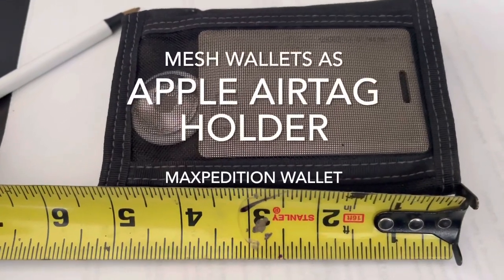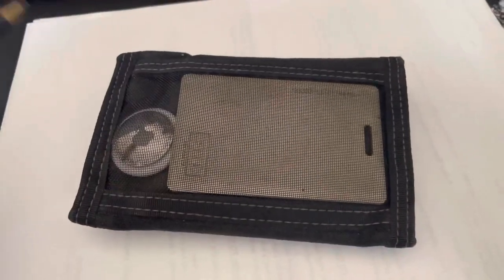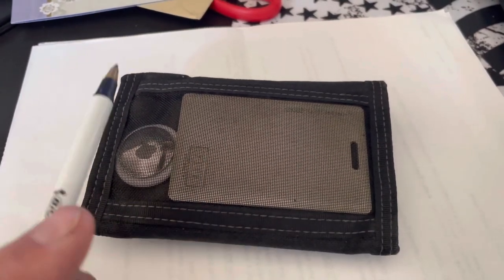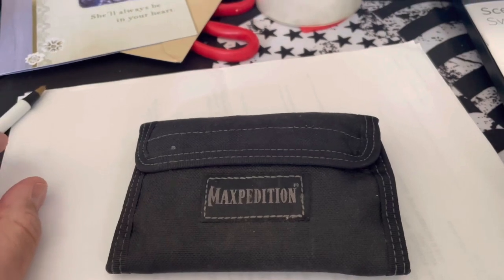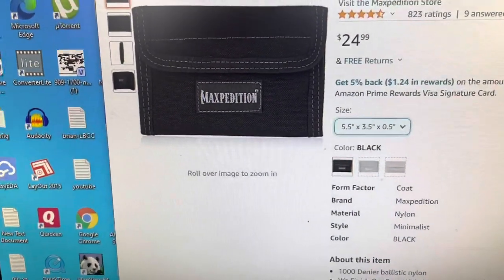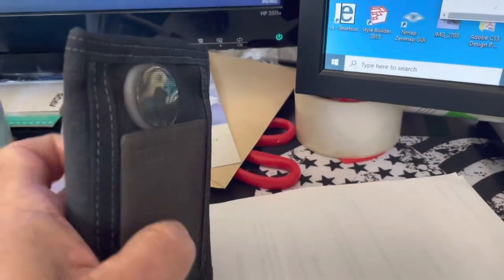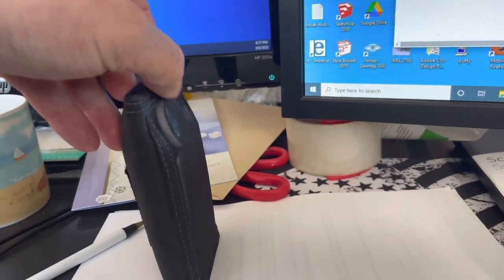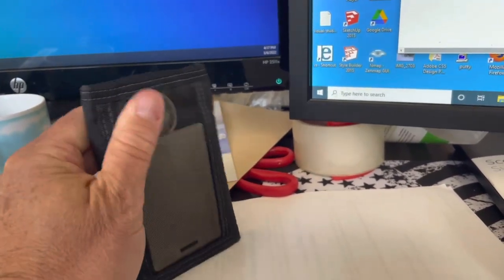Apple AirTag and Mesh on outside of standard mens wallet. No need for special wallet.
Use Iphone to locate your wallet. No need for AirTag wallet. Maxpedition wallet with external mesh works with Apple AirTag. Sound and Bluetooth reception is good. Use a standard wallet.  No need for AirTag wallet. Airtag chirps through mesh. Use findmy app to locate your wallet with your iphone.